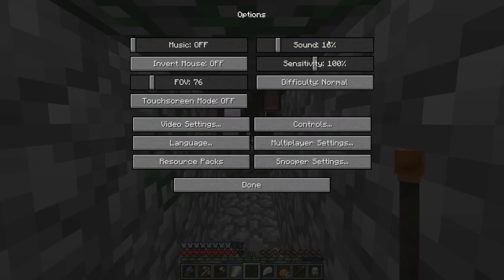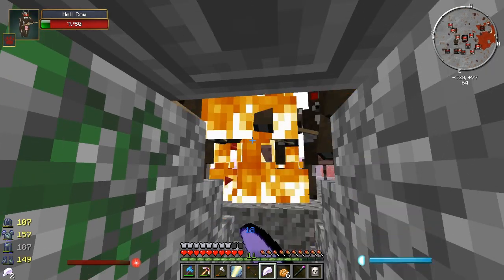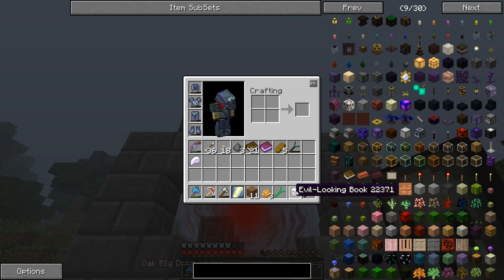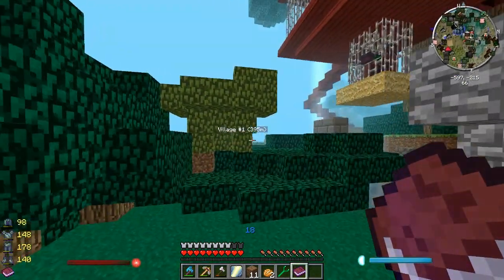HELL COW MASSACRE! | Feed the Beast Magic World 2 Ep.4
MooMoo Farm. ?!!?!!@?!